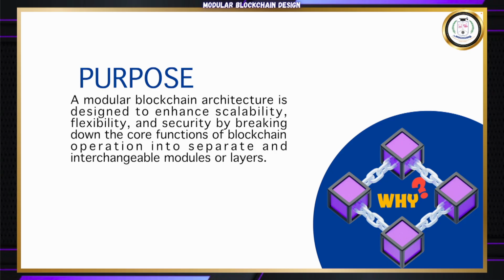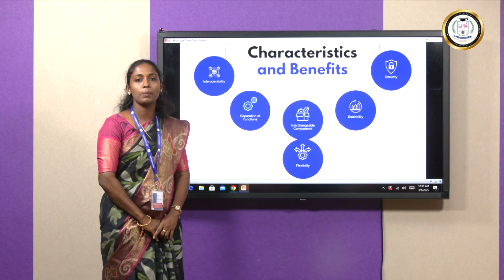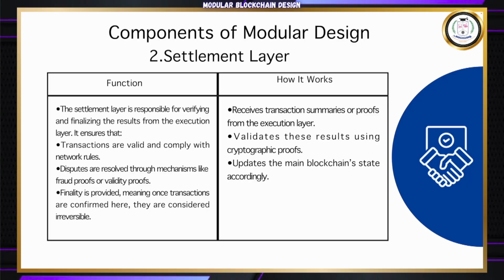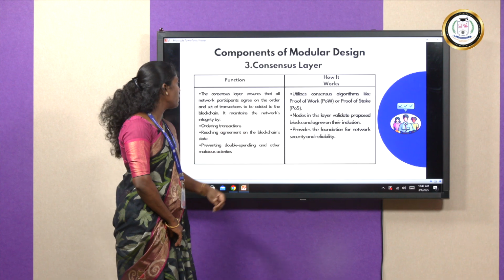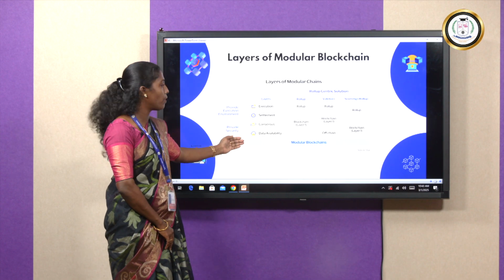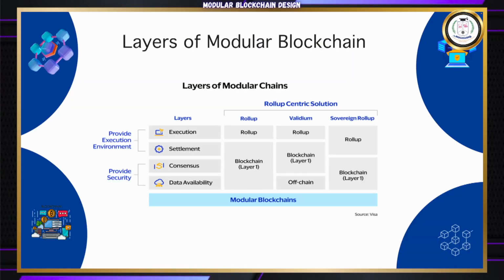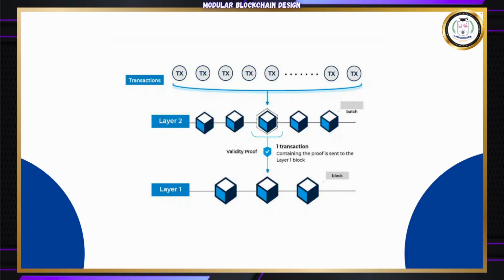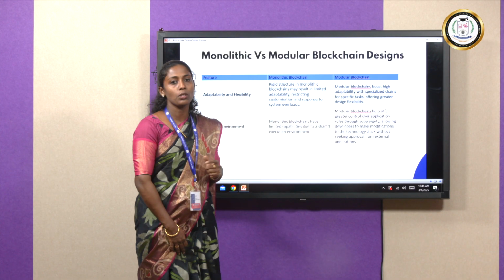Modular Blockchain Design Overview - Ms Asha Judi V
Modular blockchain design refers to an architectural approach that separates core blockchain functions into distinct, interoperable layers rather than integrating them into a single monolithic structure. This modularity enhances scalability, security, flexibility, and efficiency by allowing each component to be optimized independently.
Key Components of Modular Blockchain Design
Consensus Layer
Handles transaction validation and block production.
Examples: Asynchronous Byzantine Fault Tolerance (aBFT), Proof of Space and Time (PoST), Proof of Stake (PoS).
Execution Layer
Processes transactions and executes smart contracts.
Examples: Ethereum Virtual Machine (EVM), zk-Rollups, Optimistic Rollups.
Data Availability Layer
Ensures transaction data is accessible and verifiable by nodes.
Examples: Data Availability Sampling (DAS), Celestia.
Settlement Layer
Provides finality and dispute resolution for off-chain or rollup transactions.
Examples: Ethereum (for rollups), Layer 1 chains acting as settlement layers.
Advantages of Modular Blockchain Design
Scalability: Modular architecture allows for parallel processing, reducing bottlenecks.
Interoperability: Facilitates cross-chain communication and interaction.
Security: Independent layers can implement customized security mechanisms.
Upgradability: Easier updates and improvements without disrupting the entire system.